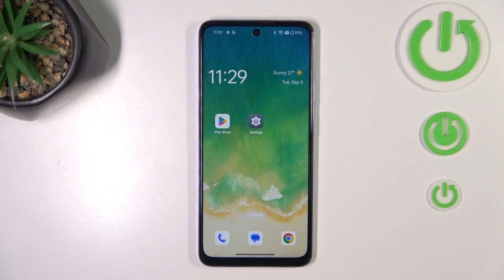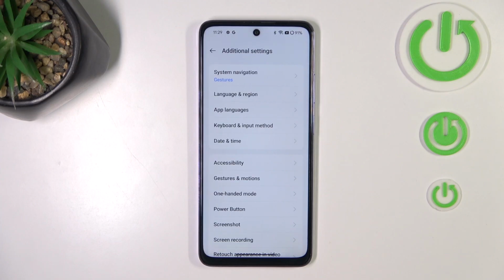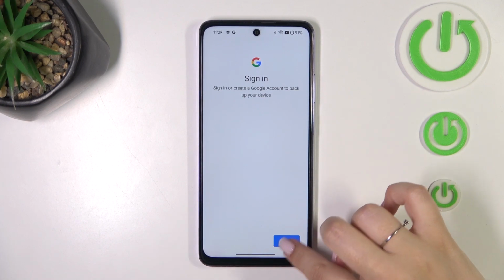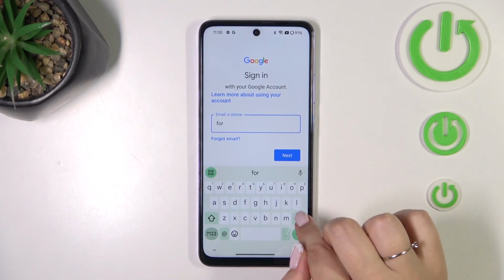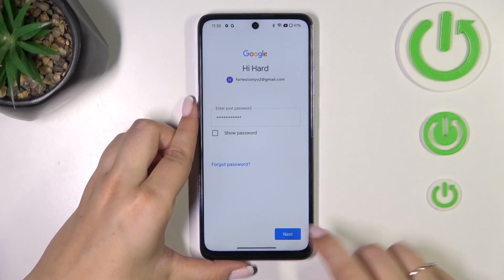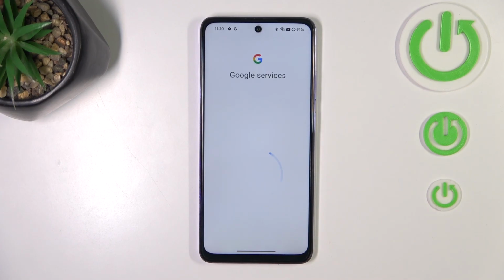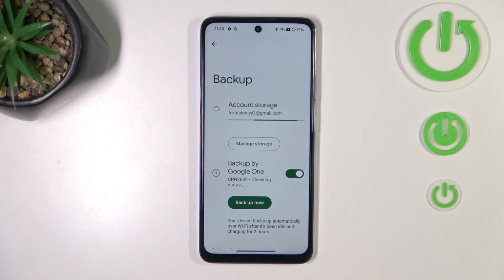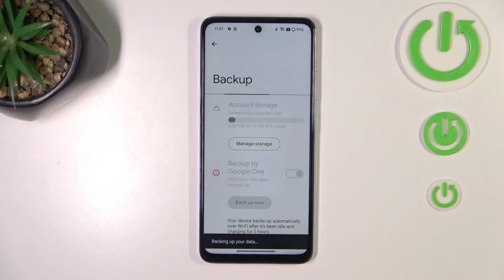How to Back Up Data on OPPO A80 – Google BackUp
Protect your data with our guide on setting up Google Backup for your OPPO A80. In this video, we talk about the process of configuring Google Backup to securely store your contacts, photos and app data. Learn how to ensure that your valuable information is always safeguarded and easily retrievable.

How to Back Up Data on OPPO A80? How to Use Google backup on OPPO A80? How to Enable Google Backup on OPPO A80? How to Turn On Google Backup in OPPO A80? How to Add Backup Account on OPPO A80?